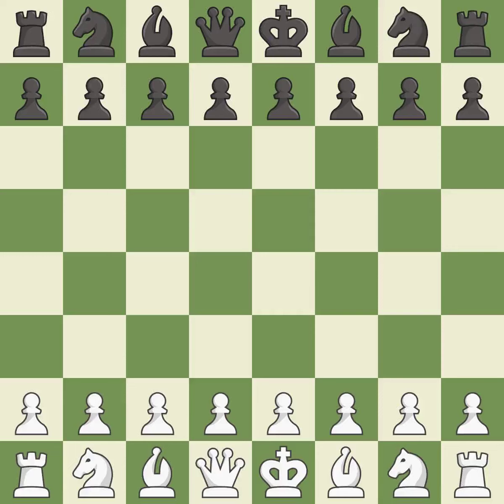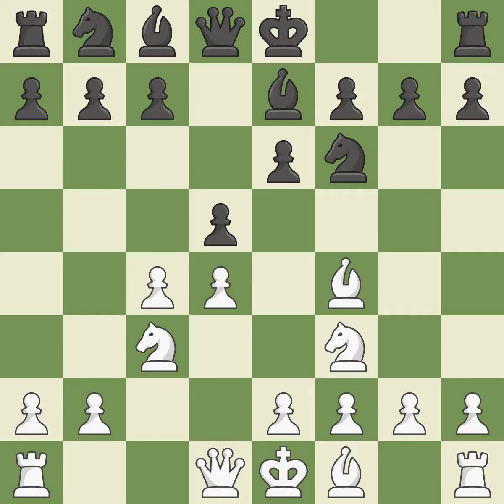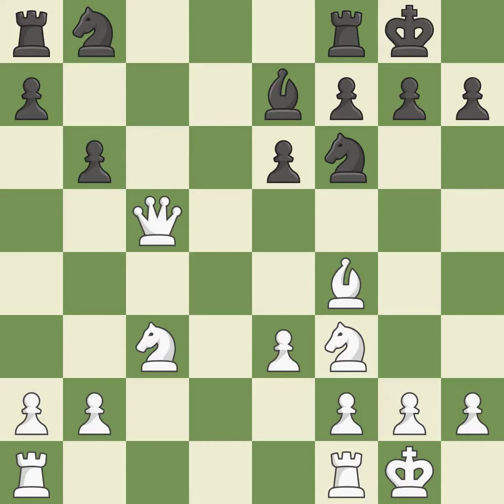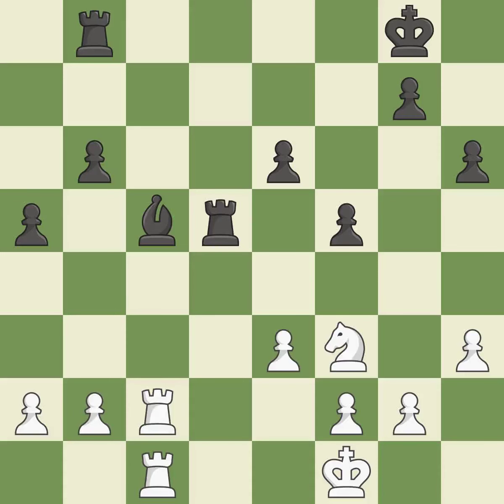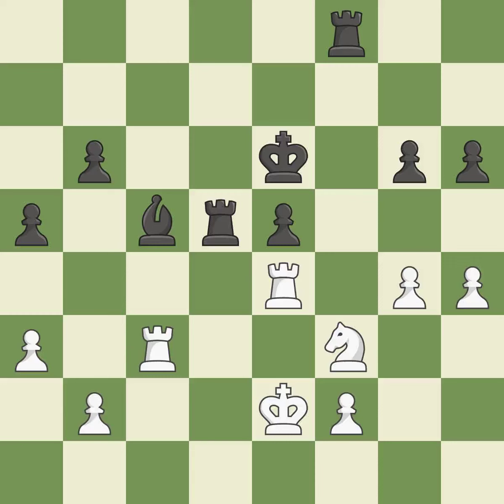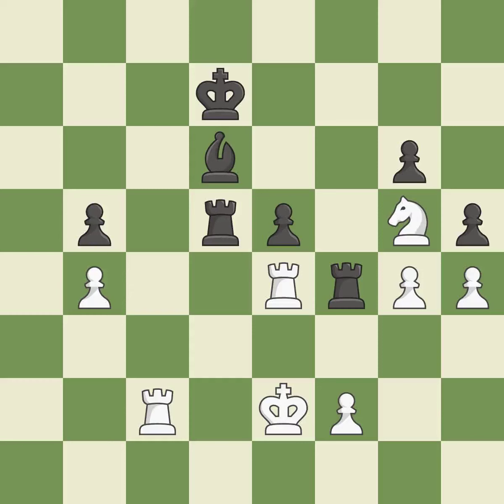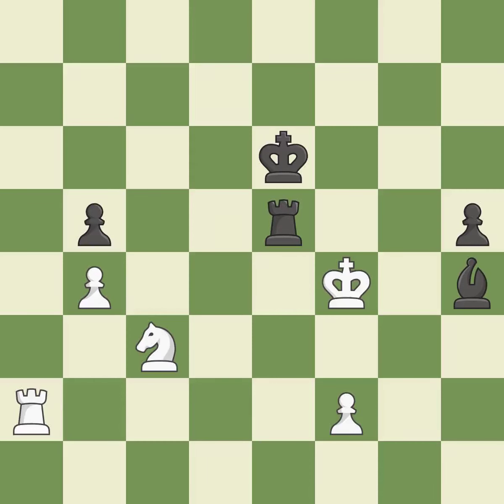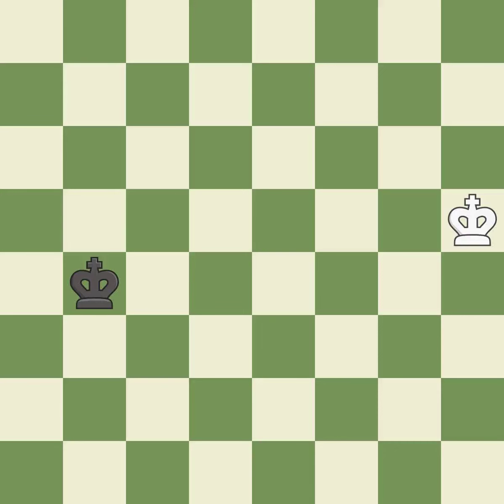White Giri,A,Black Caruana,FQueen's Gambit Declined: Harwitz, Fianchetto Defense,Event 7th Sinquef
Quên's Gambit Declined: Harwitz, Fianchetto Defense,Event 7th Sinquefield Cup 2019,Site Saint Louis ÚA,Date 2019,Round 7.2,White Giri,A,Black Caruana,F,Result 1/2-1/2,WhiteTitle GM,BlackTitle GM,WhiteElo 2779,BlackElo 2818,ECO D37,Opening QGD,Variation classical variation (5.Bf4),WhiteFideId 24116068,BlackFideId 2020009,EventDate 2019